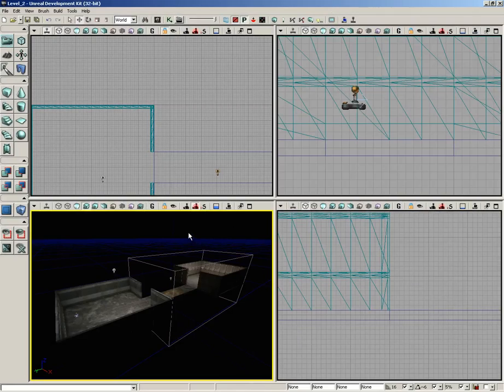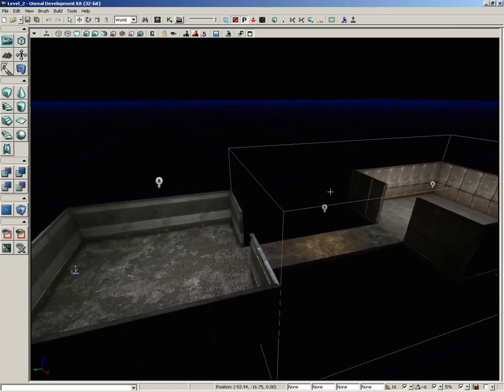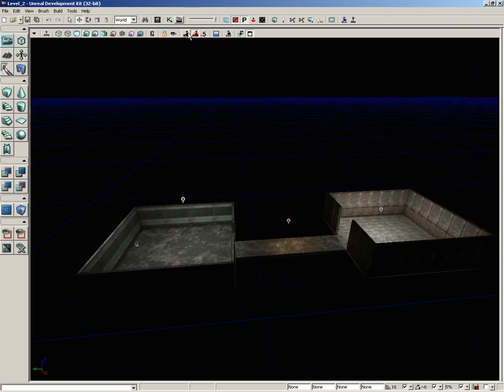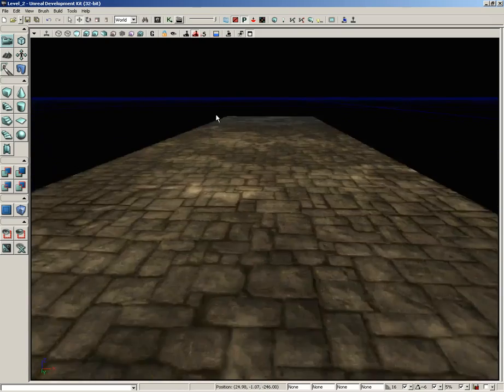UDK Getting started pt 8 - Level Streaming Volume Previs